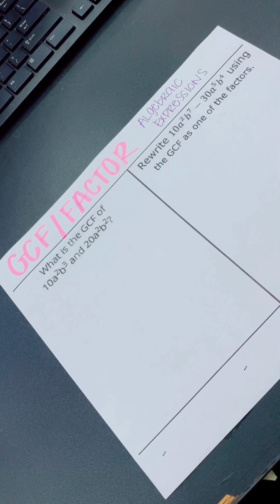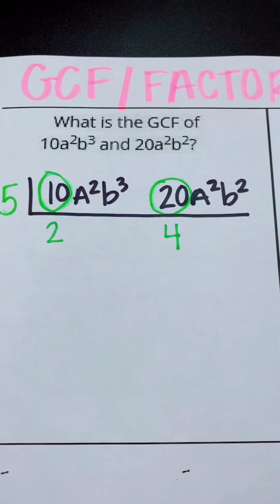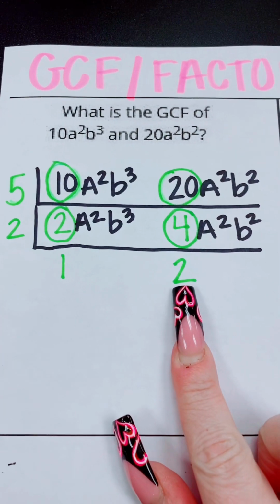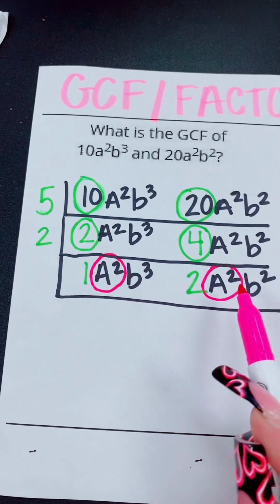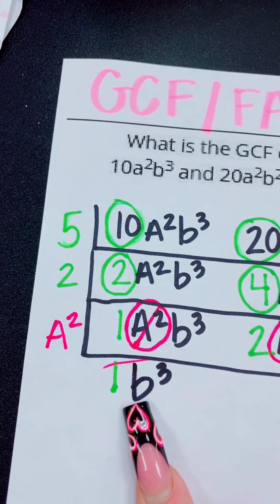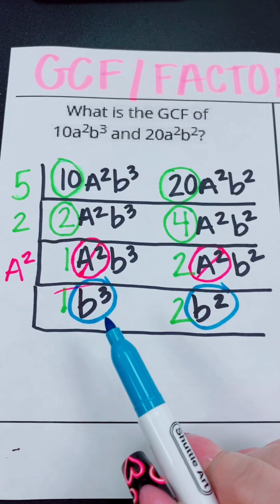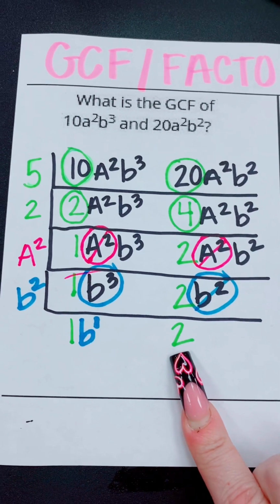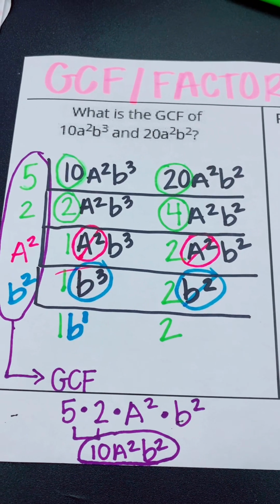Factor & find the GCF of algebraic expressions with exponents Part 1